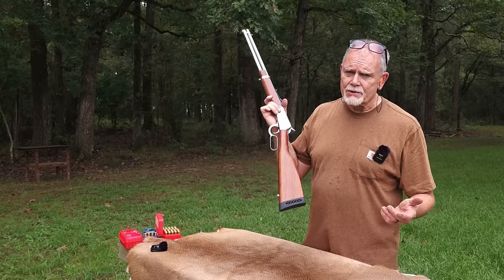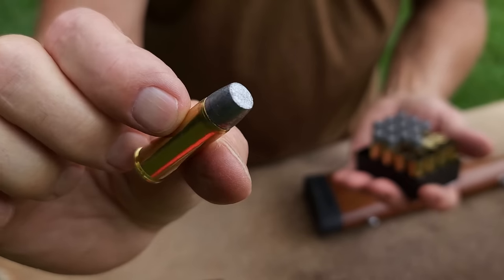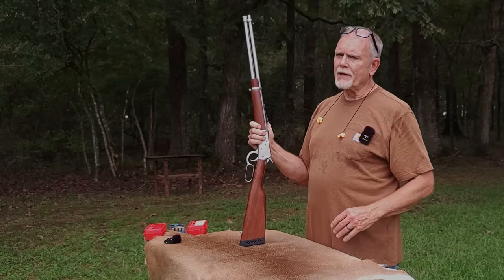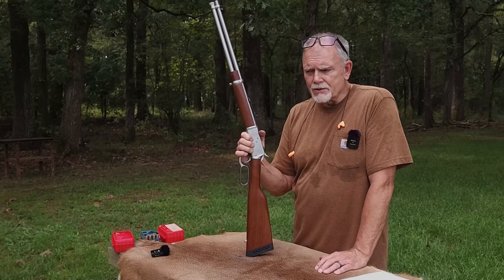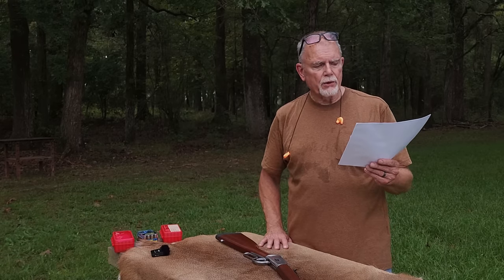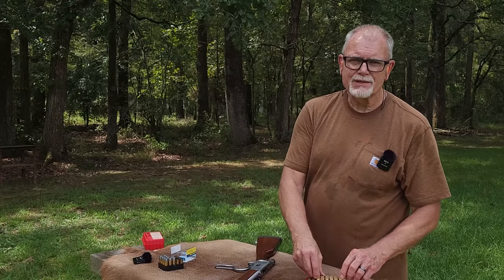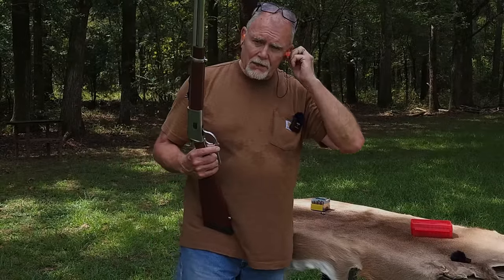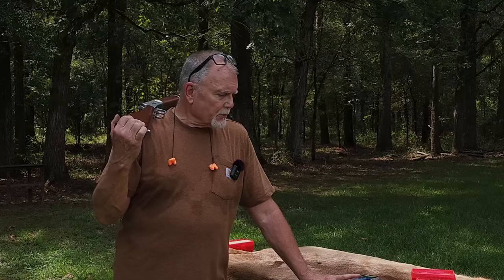STUPID Power In A Light Levergun - Rossi 454 Casull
Small, light and with stupid (extreme) power, the Rossi R92 454 Casull. We'll look at recoil, velocity and downrange effectiveness.